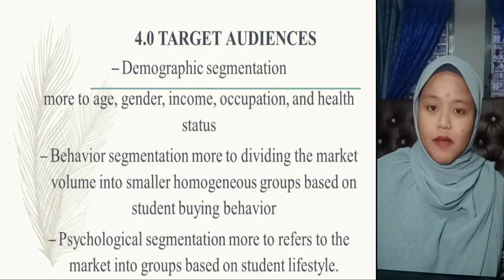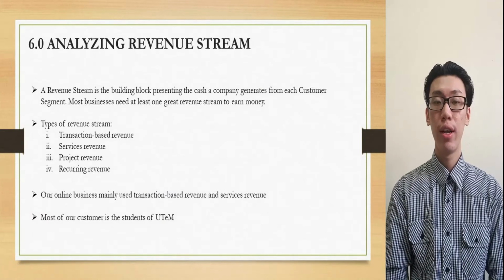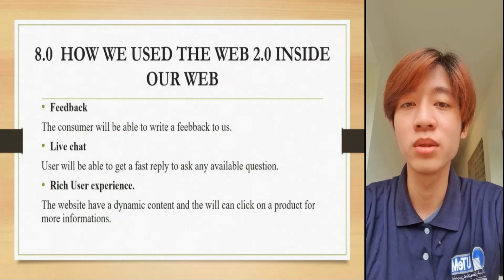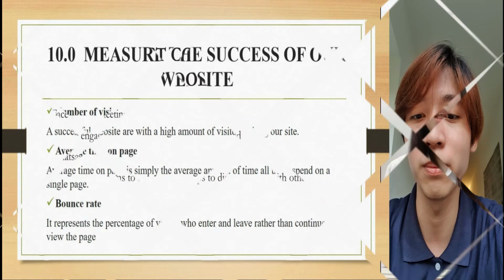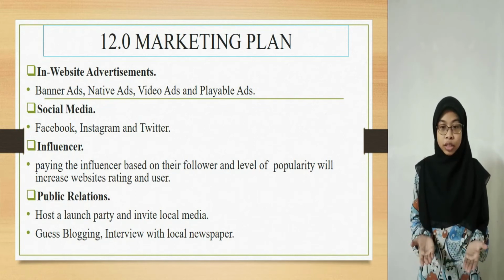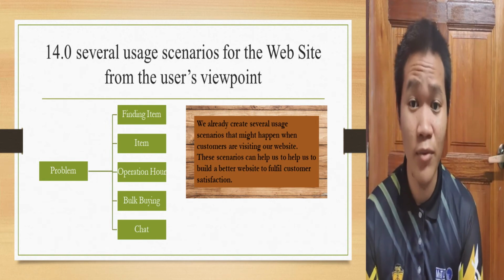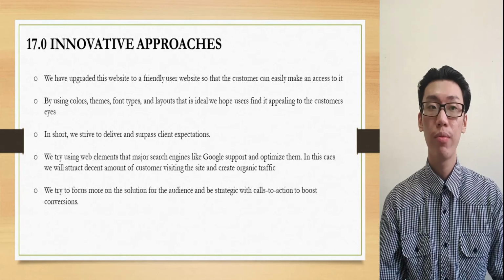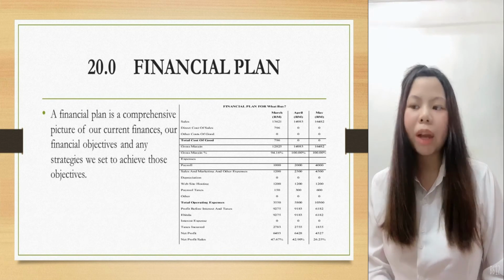BTMP 1083 GROUP 10 ( WHATSBUY)